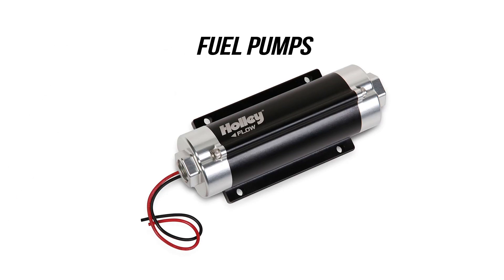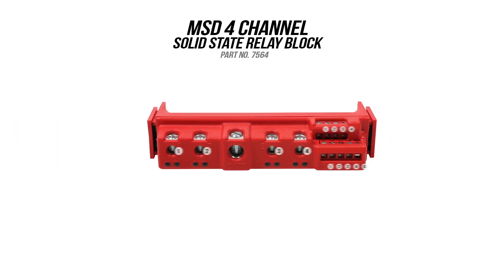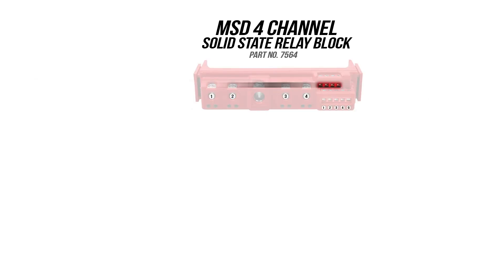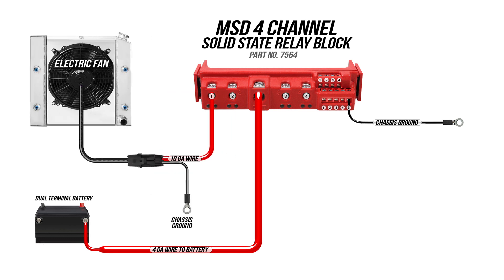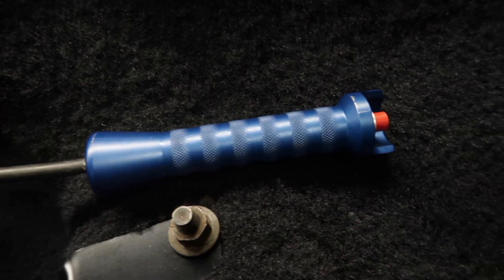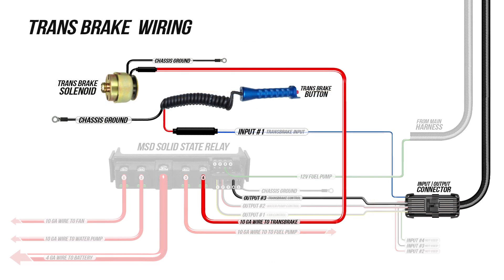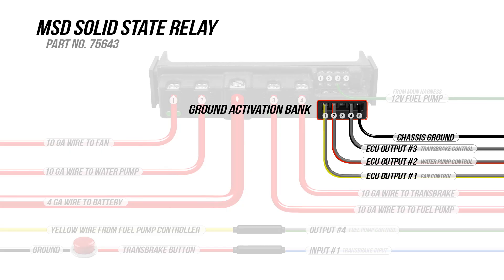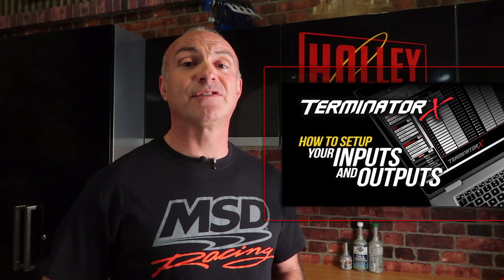How To Wire MSD Solid State Relay Module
Our Solid State Relay Module is a simple and easy way to wire multiple circuits in your car without the hassle of bulky analog relays and fuses.

PURCHASE: